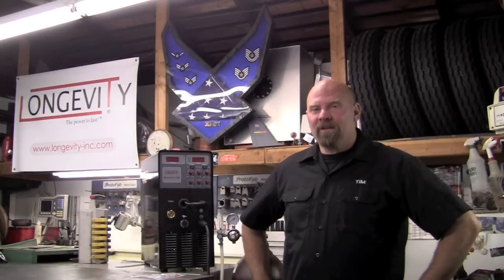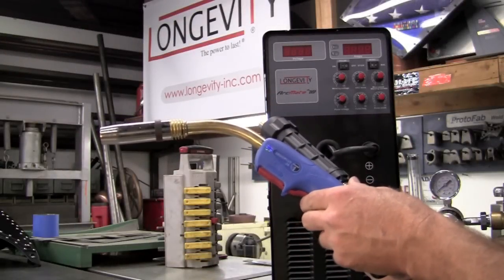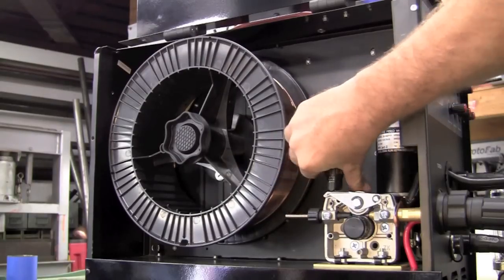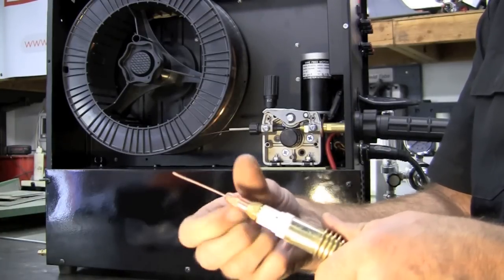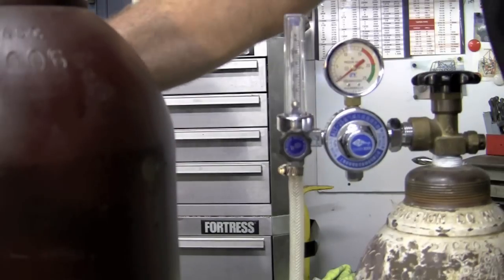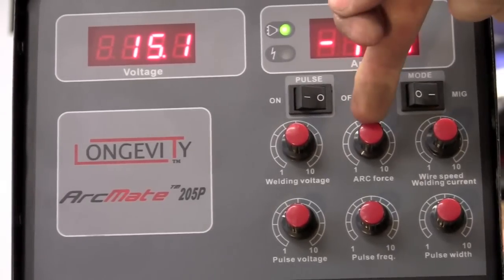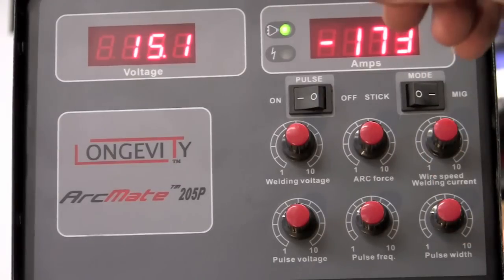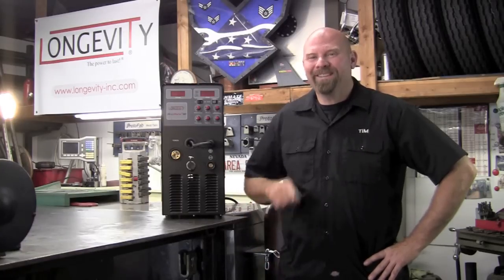LONGEVITY ARCMATE 205P 200 AMP PULSE MIG STICK Welder Setup Video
This ARCMATE 205P PULSE MIG welder / Stick welder combo requires a 220V single phase power supply which can easily be found in most house power supplies or small generators! This machine comes with full amperage and speed adjustments for faster or slower hand speeds on thicker or thinner material! Gas shielding will be required for this machines MIG welder giving you the best looking weld possible. Stick welder is built in for those quick and easy jobs needed to be done with a plug and play welder. This machine is great for hobby or industrial use.

You can also attach the spool gun for aluminum welding.